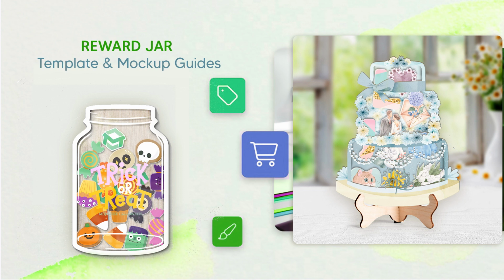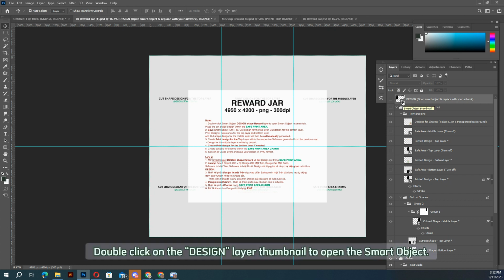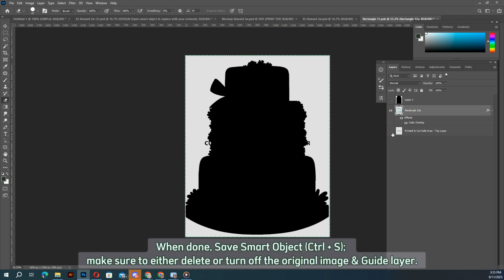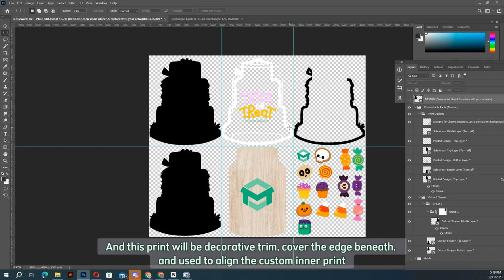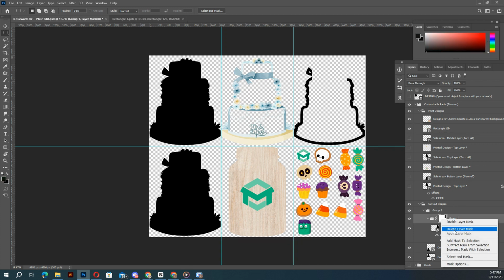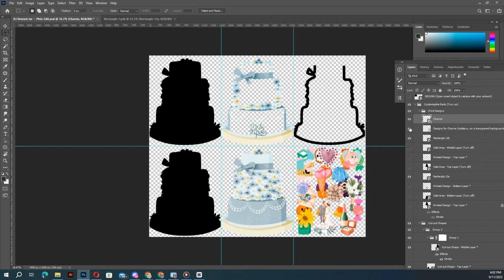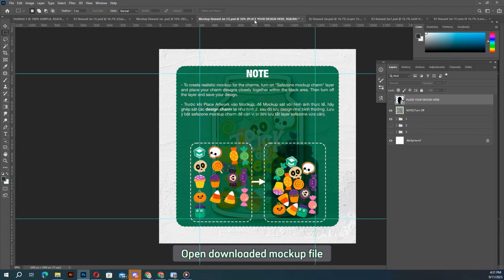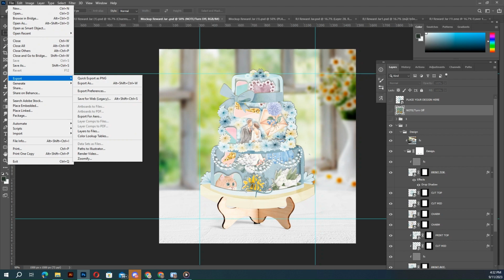|Merchize Tutorial| 💯Unique Product 🔥 Personalized Reward Jar I Template & Mockup Guides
Welcome to the Merchize Tutorial! 🔥 Dive into our step-by-step guide on creating a unique, personalized Reward Jar. This tutorial covers:
✅ Downloading the essential template
✅ Setting up your print file using Photoshop or alternatives
✅ Important design details for cutting and printing
✅ Customizing layers for the perfect charm opening and design
✅ Exporting your design in the right format
✅ Generating a stunning mockup of your final product
Ensure your reward jar stands out with precise detailing and custom charms. Grab your template from the product link on our site. 💯🎁
The following instruction will guide you through the steps required to make print & mockup file.